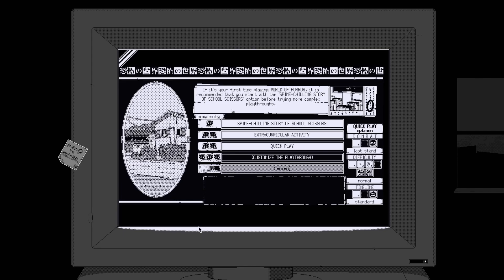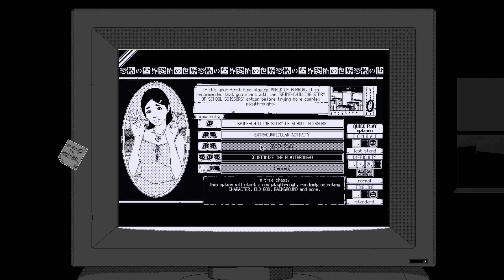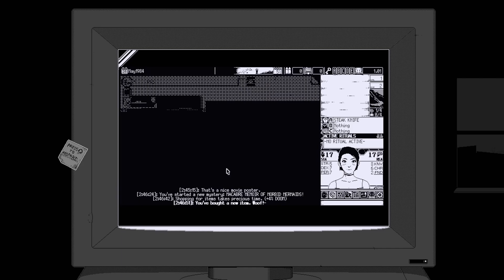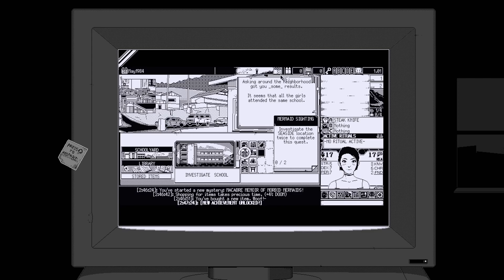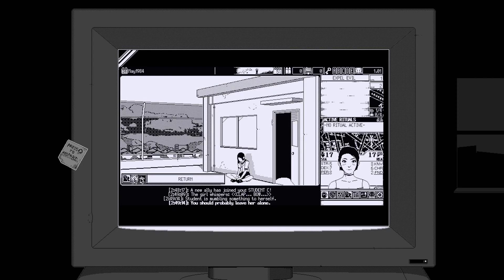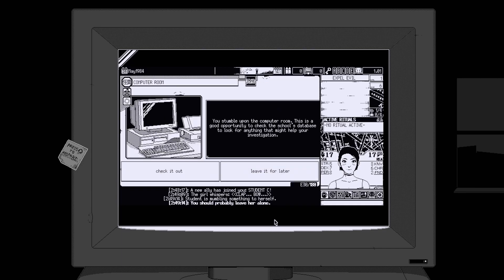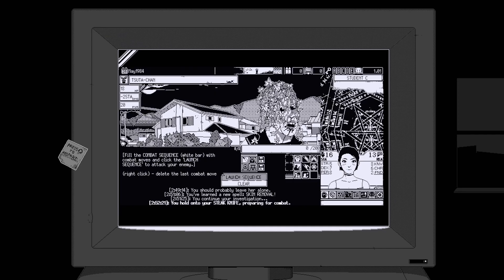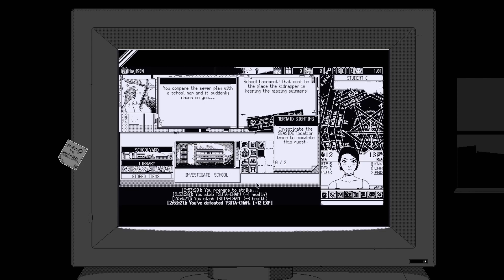Mermaid Obsessed janitors, Demon Eels, Crazy Alive Fungi. Or Two Crazy Girls?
My Voice is actually pretty deep, haha. But I was kinda raising it and yelling quite a bit higher because the music was very loud and i didn't wanna decrease it more than I had Already. So in turn i Sound like a 13 year old boy in this video. Enjoy!!

Rose: Caramel Latte outro

Just H-hold still Okay?!